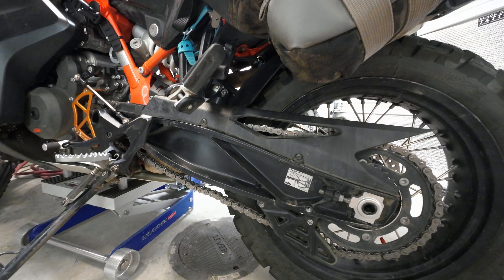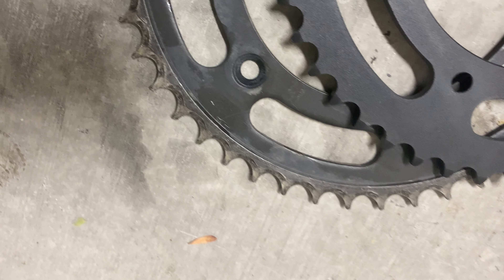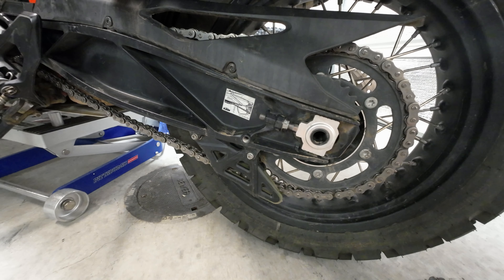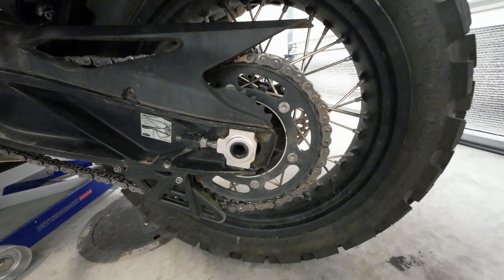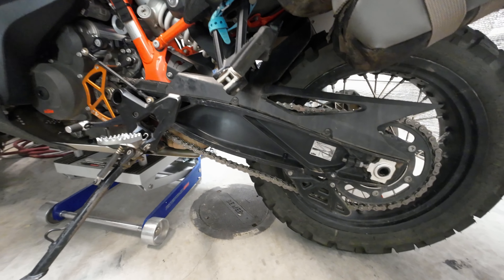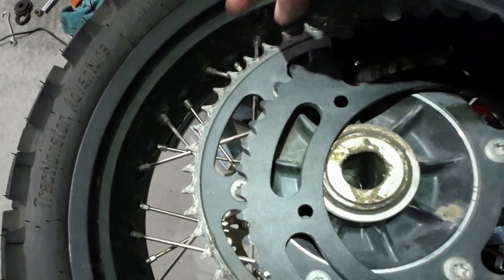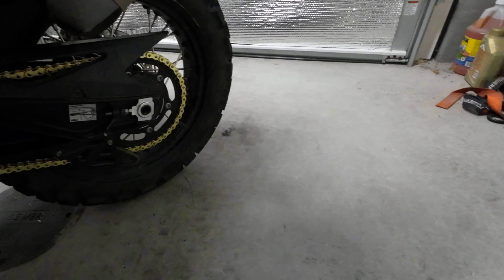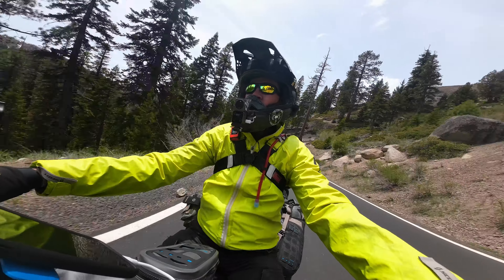When to Replace SPROCKETS and CHAIN | KTM 790 / 890 Adventure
How do you know when to change the sprockets and chain on the KTM 790 adv? When is it over due to swap out the sprockets and chains?